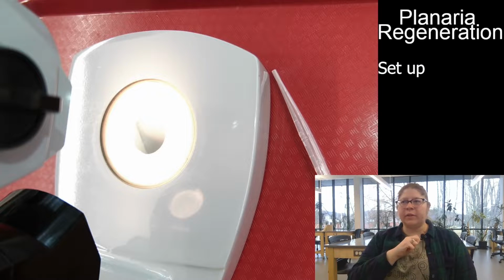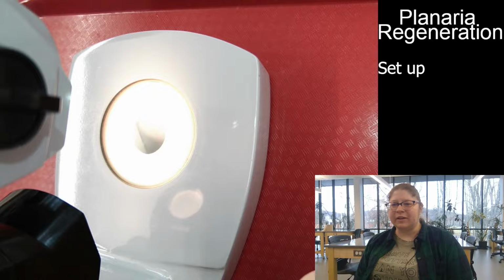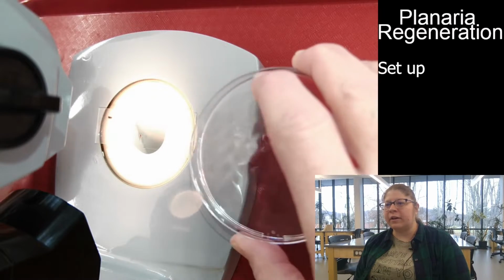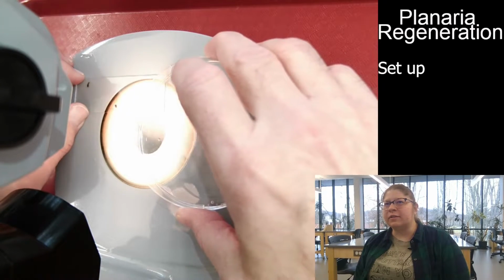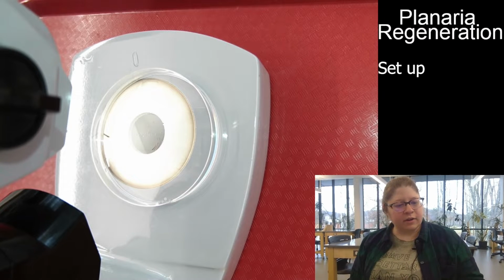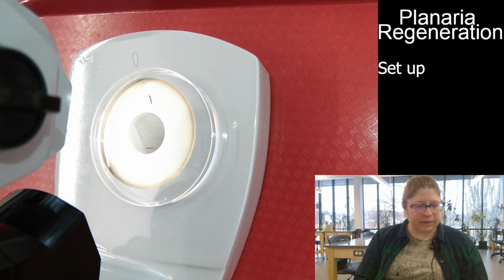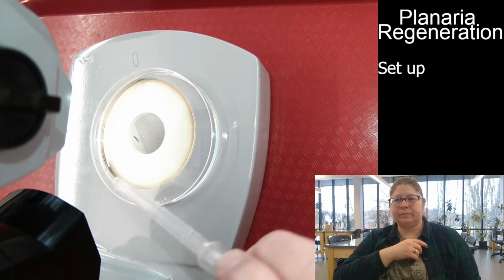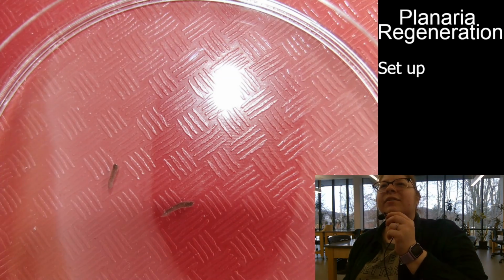Set up for Planarian Regeneration Experiment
Showing how we cut the flatworms for the experiment.